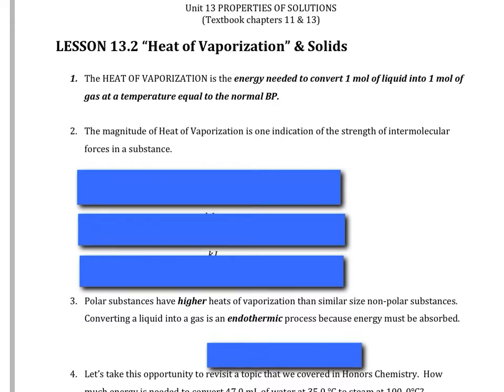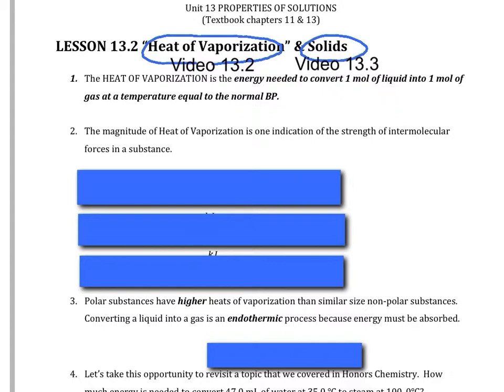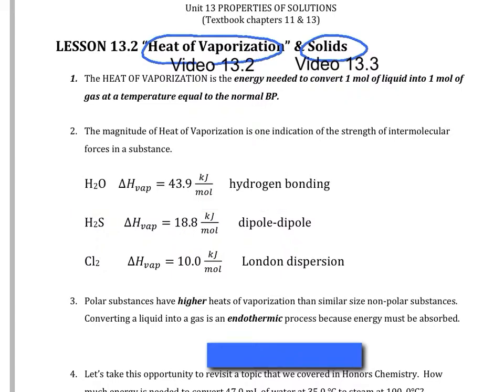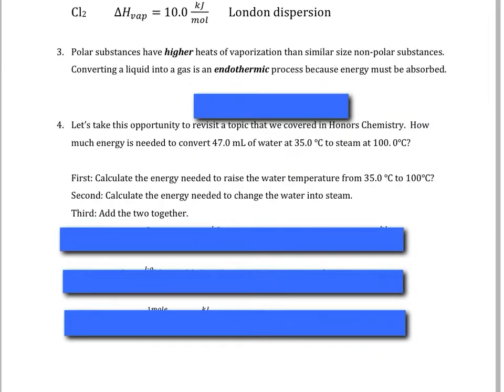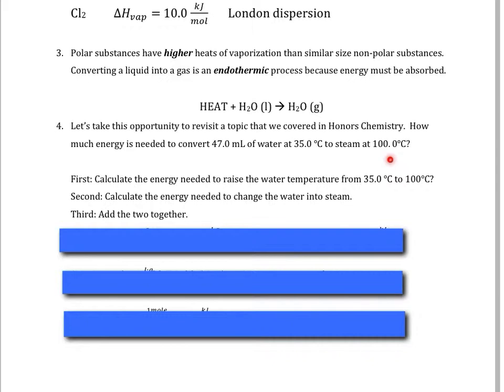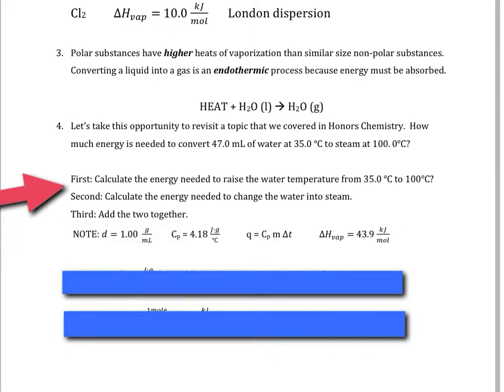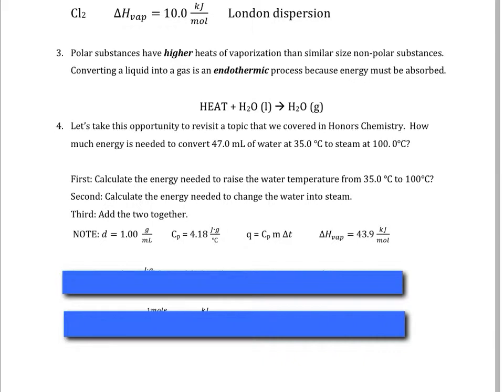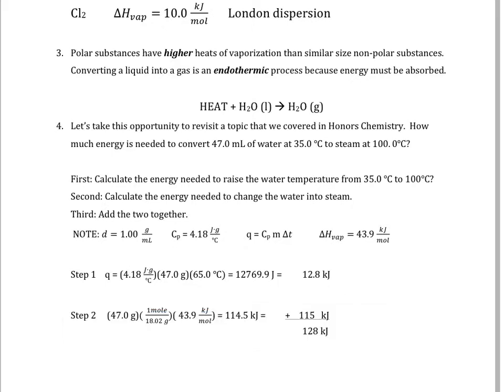video 13 2 Heat of Vaporization